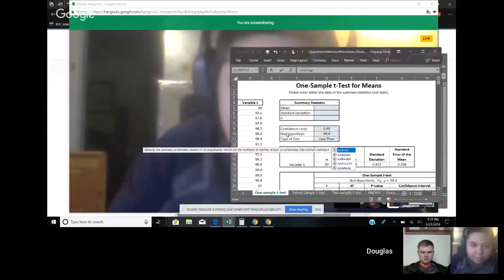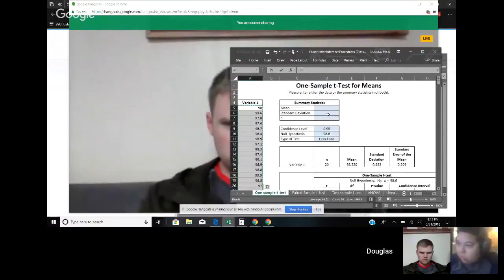Math 221B Week 6 Meeting 2